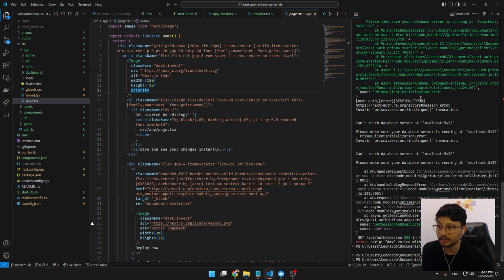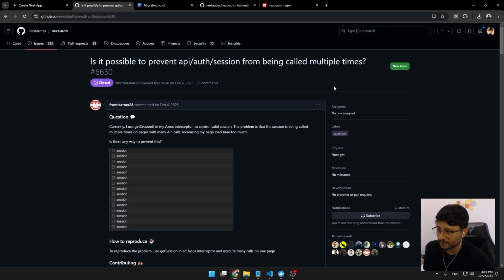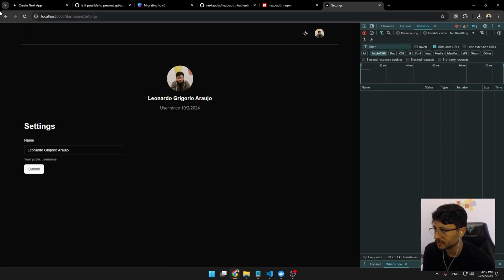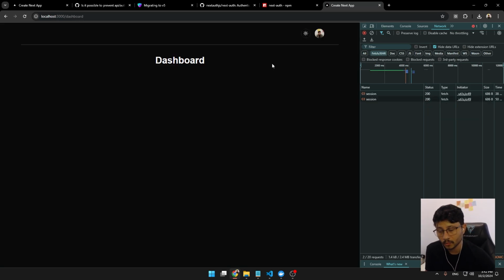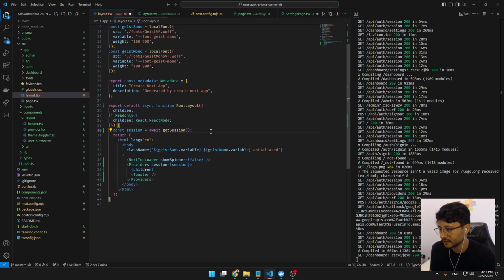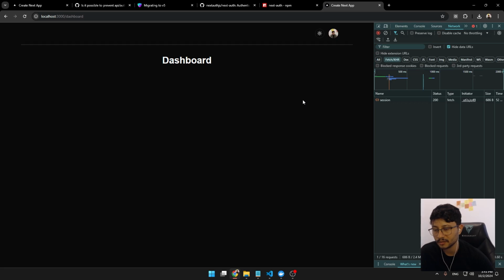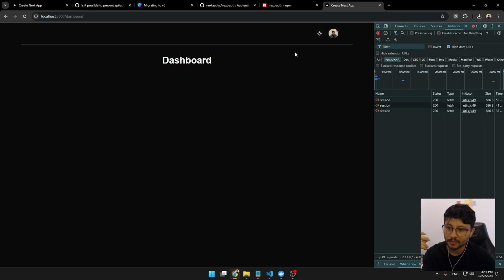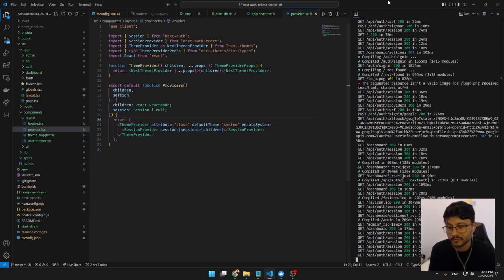Multiple session's? Ugh... Quick fix for a potential next-auth (auth.js) issue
I encountered an issue with Next.js making excessive session calls. After investigating, I found a simple solution to reduce these unnecessary requests. If you're using Next.js with Prisma and noticing duplicate fetches in your network tab, I'll show you how to resolve this quickly. I'll also briefly introduce a starter kit I'm developing to help avoid similar problems.